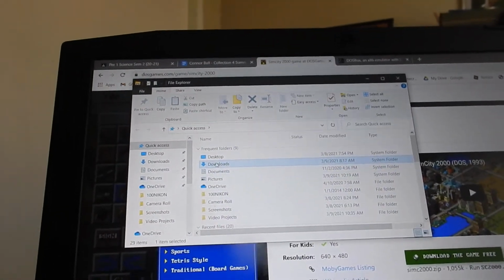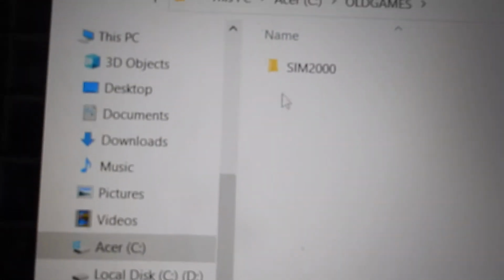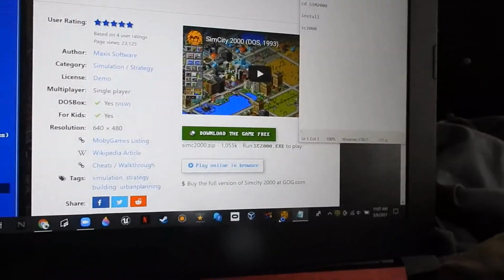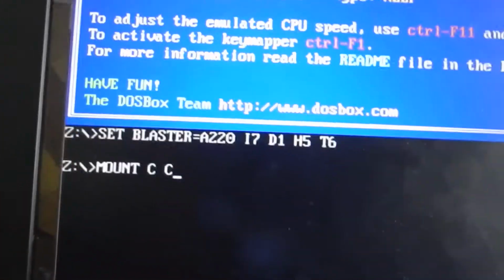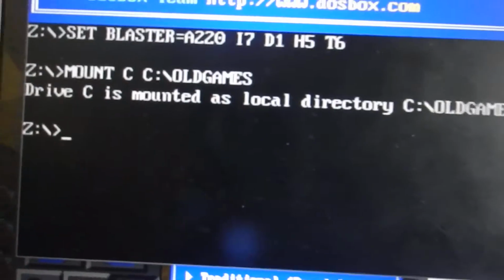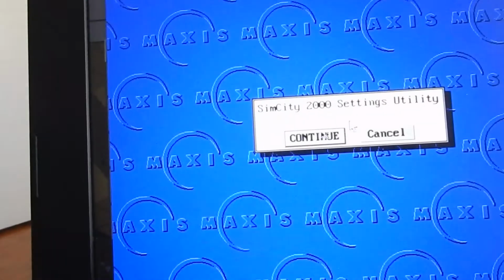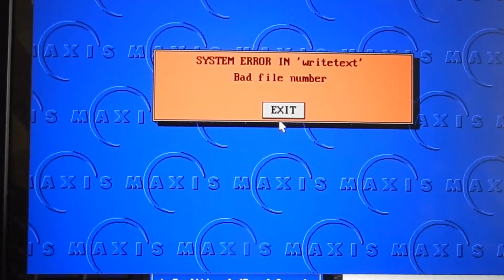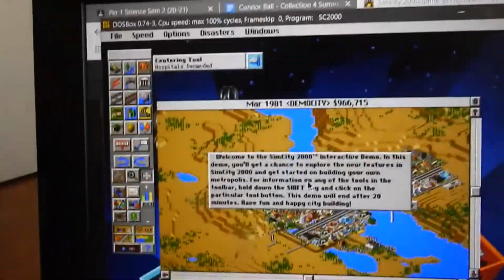how to play simcity2000 on dosbox